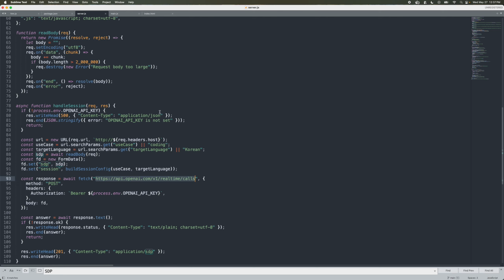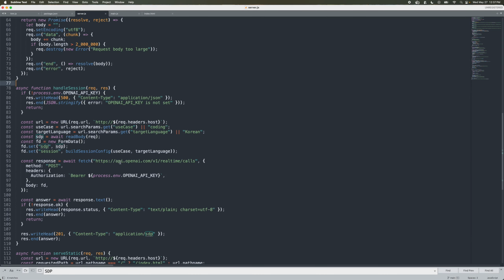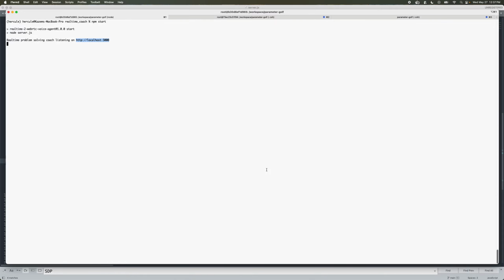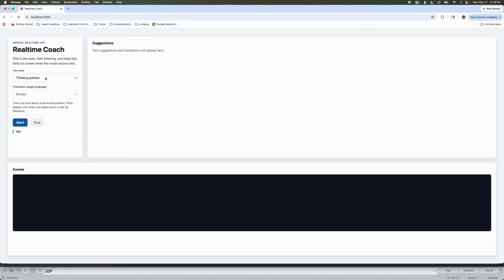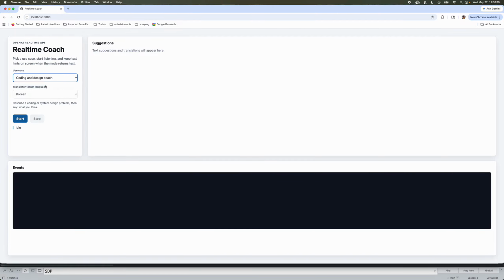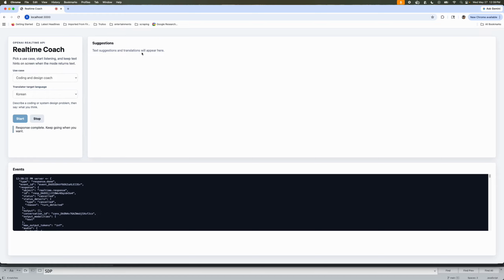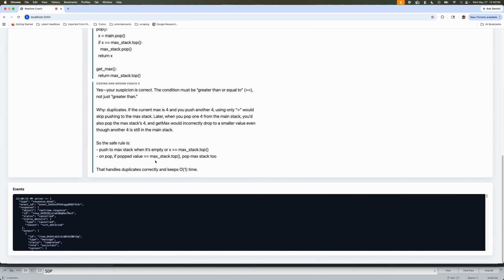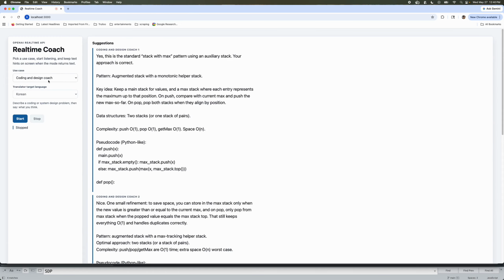Athena: AI Voice Coach for Thinking, Speaking, and Pitching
We as humans struggle to practice a technical presentation or product pitch by ourselves or find a human coach who listens carefully and gives actionable feedback. We built a real-time AI voice coach using Codex and the OpenAI Realtime API that listens during live practice sessions and provides feedback in voice or text to help identify gaps and improve your craft. The GPT model can respond when explicitly asked or proactively detect hesitation, pauses, or confusion in your voice. Potential use cases include product pitches, complex technical design presentations, and sales calls.